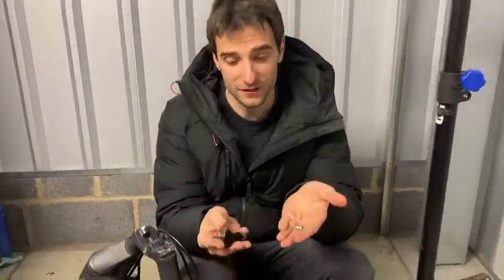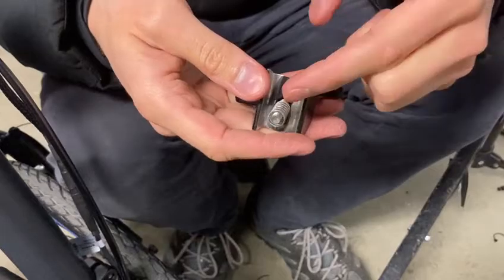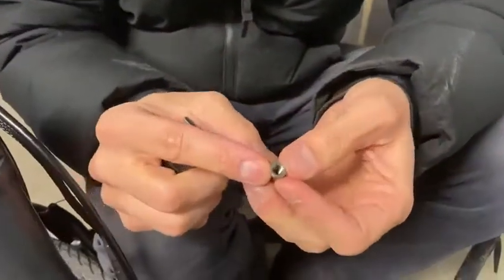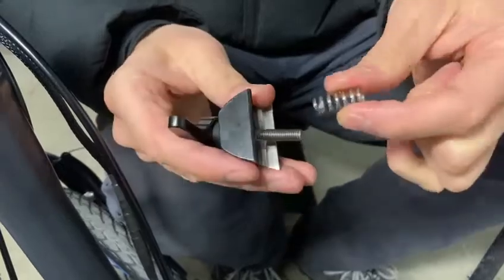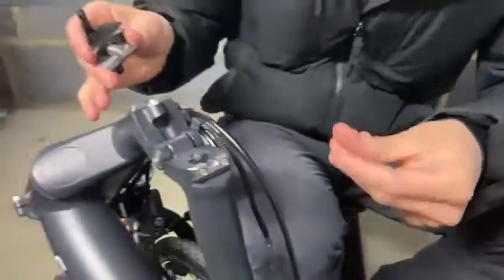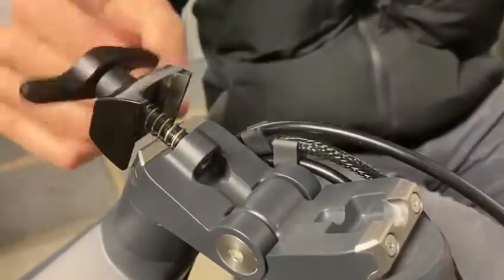How to | Replace your clamps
Here's how to replace a clamp on your FLIT-16.